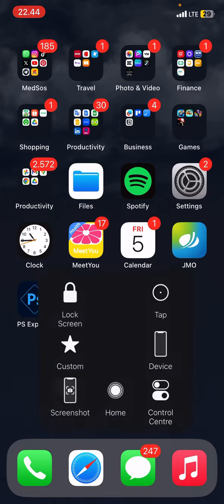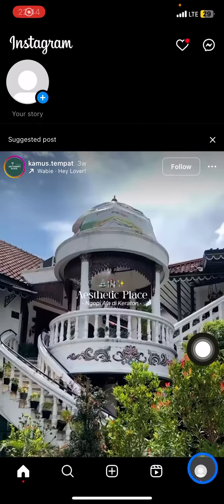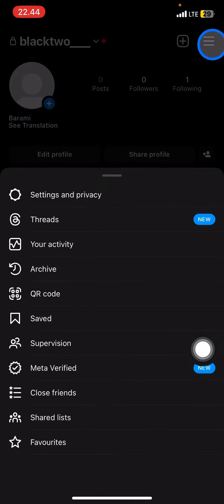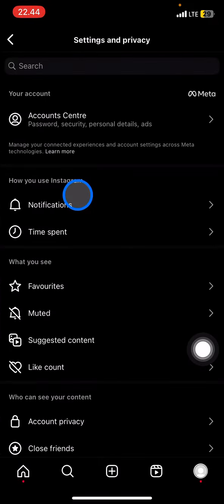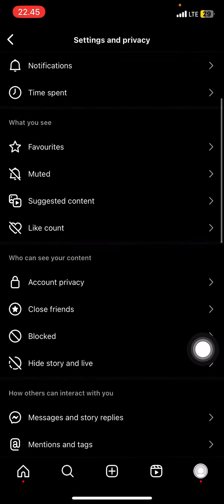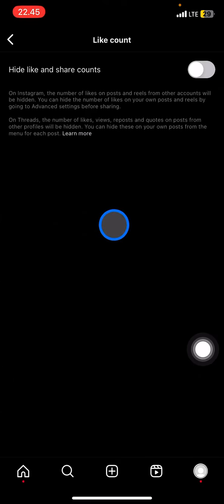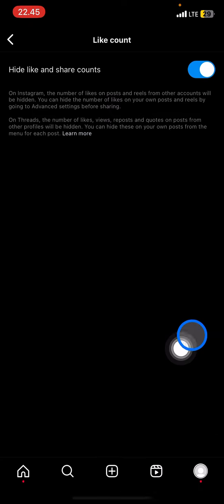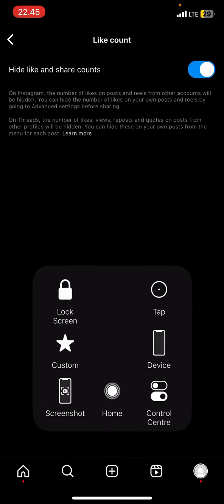✅ SMART TIPS: How to Hide Likes on Instagram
Instagram tutorial! Hide likes is an instagram feature that help you hiding the likes count on your account. If you type of person who do not care that much about likes, this feature is for you. Here is the tutorial to hide likes on instagram